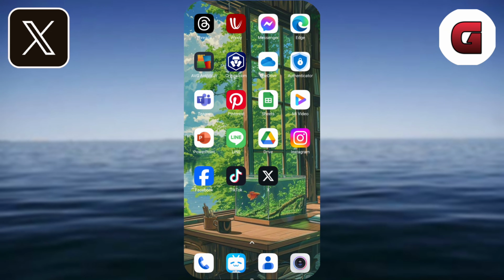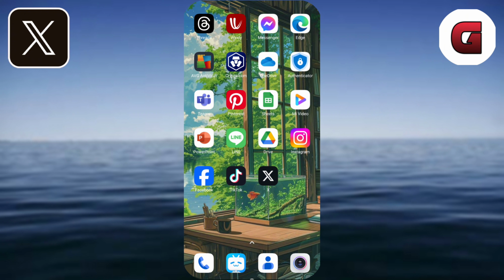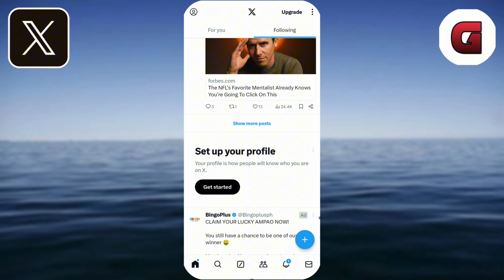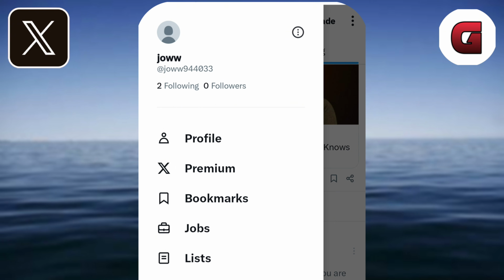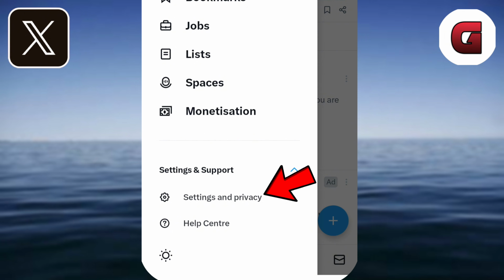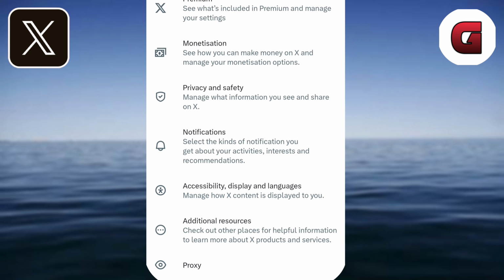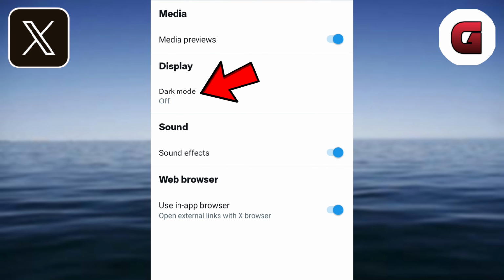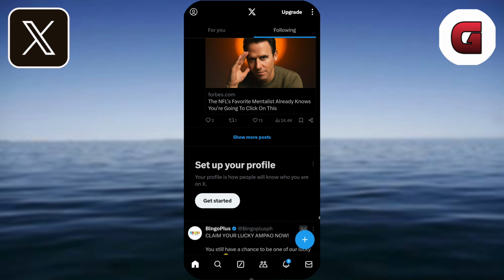How to Change Your X (Twitter) Theme into Dark Mode - Easy Step-by-Step Guide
Learn how to change your X or Twitter Theme into Dark Mode in this quick tutorial video.